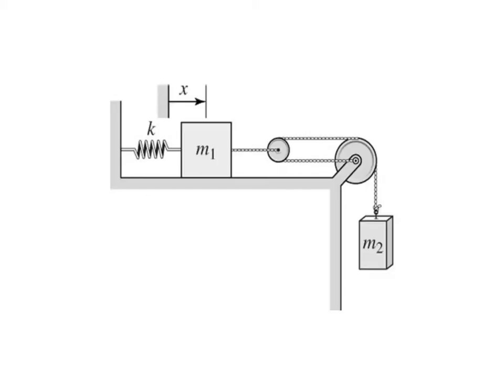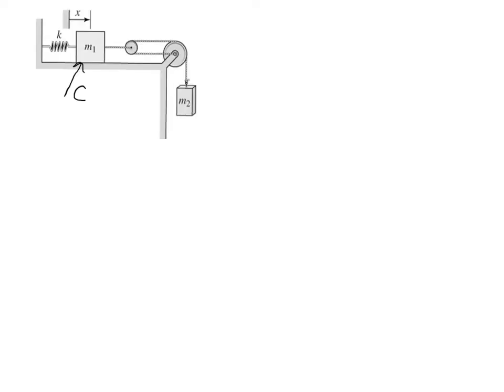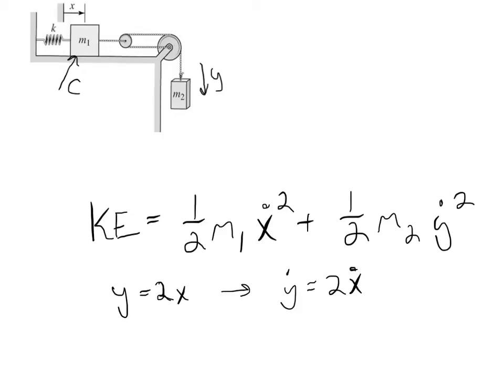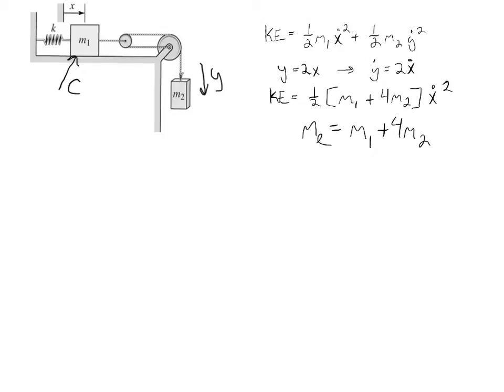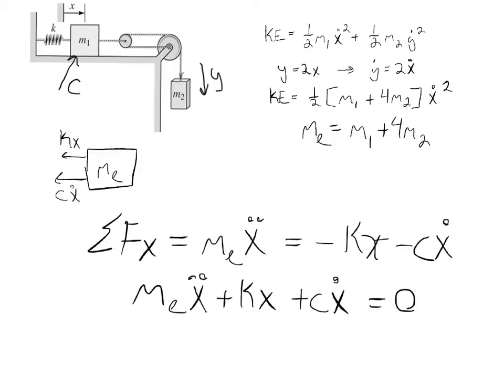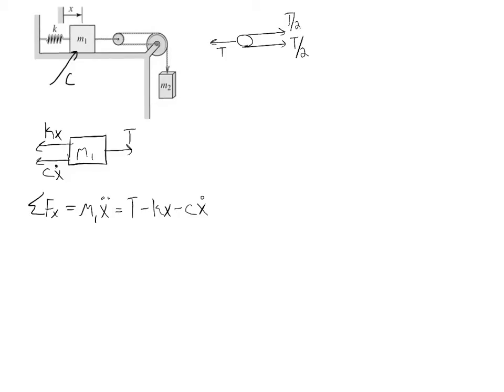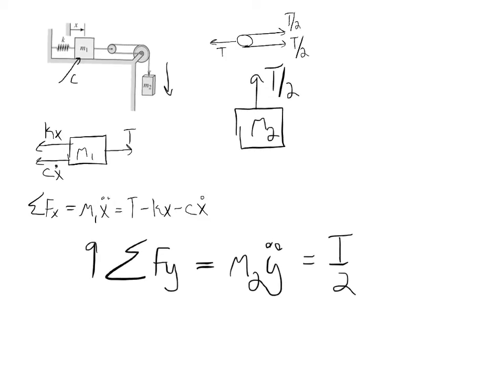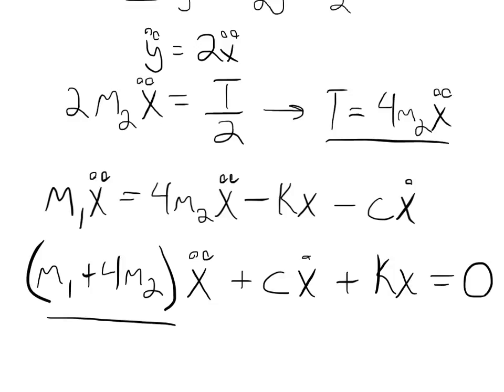Spring and Damper- System Dynamics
This video presents an example problem on how to derive the ordinary differential equation (ODE) of a mass connected to a spring and damper.  The problem is worked twice utilizing two different methods.